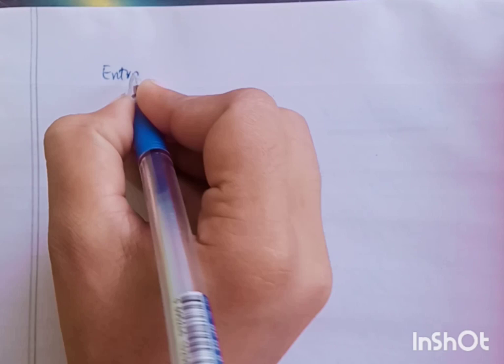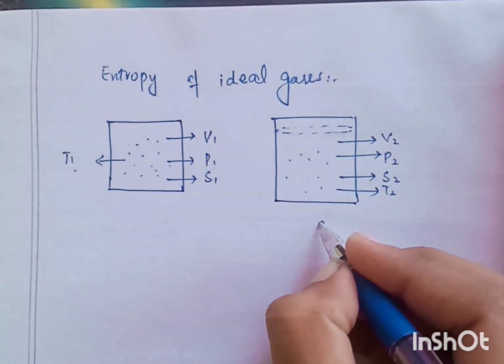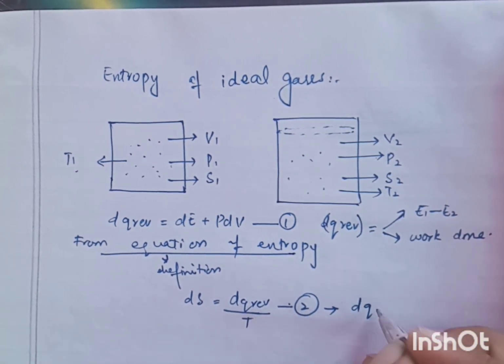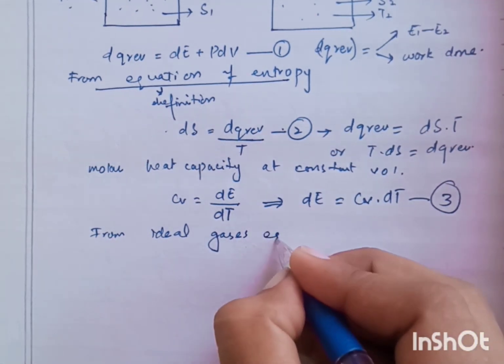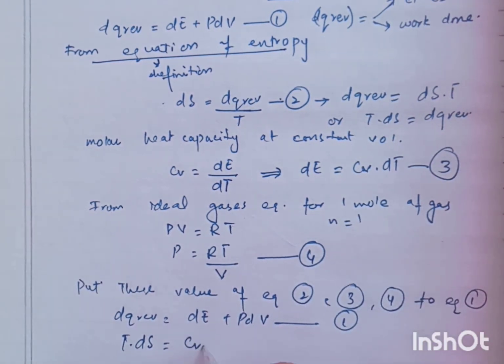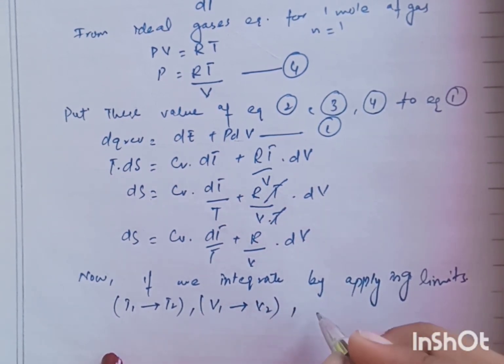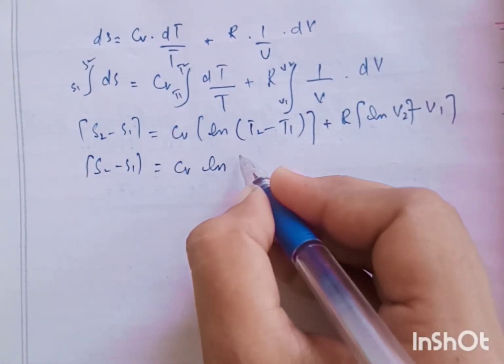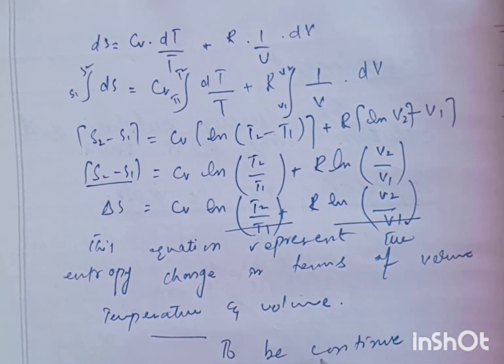Entropy of ideal gas....part 1